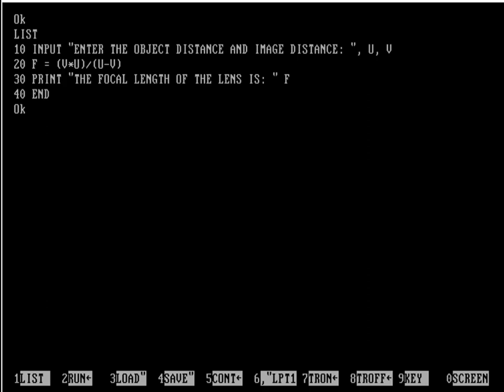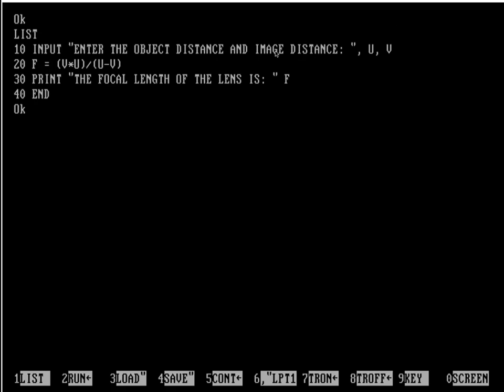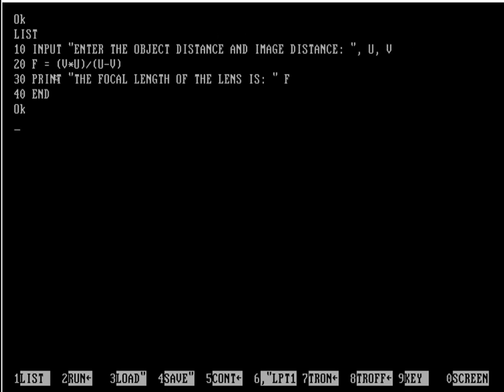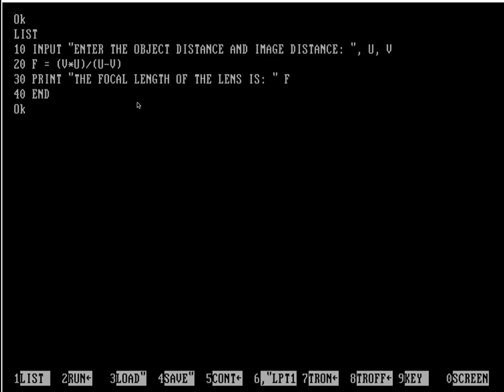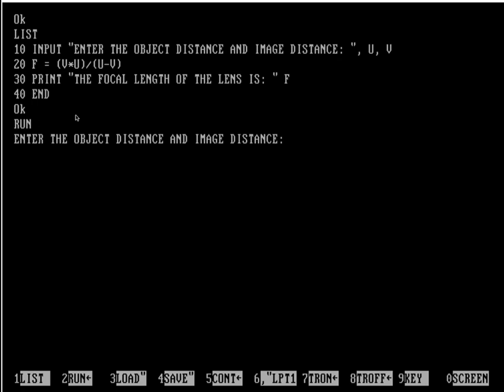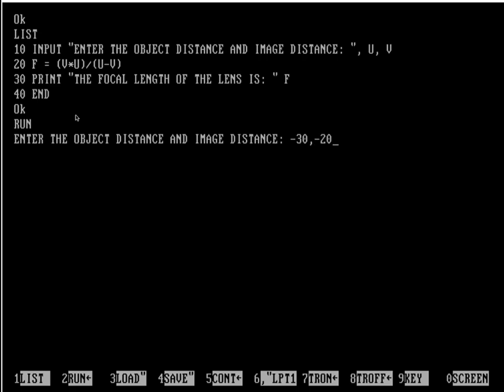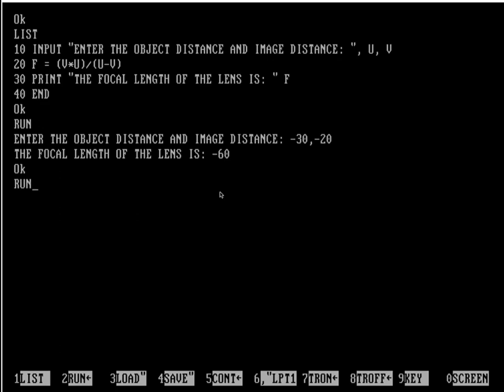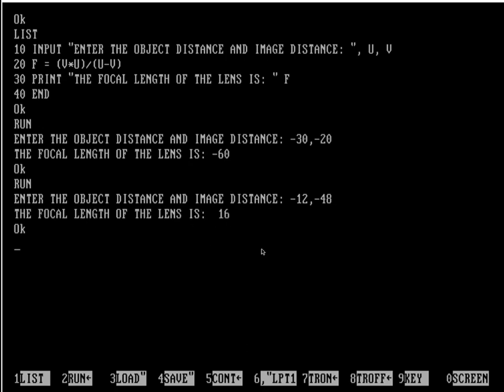Lesson 5 | Write a BASIC program to find focal length of a lens | PC BASIC | GW BASIC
PC BASIC
GW BASIC
Q BASIC
Programming
c programming
python